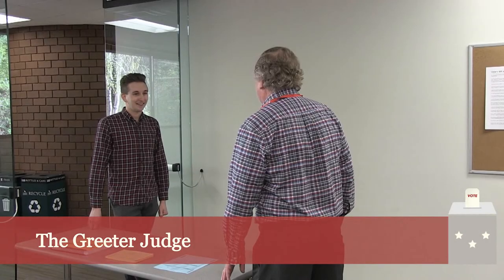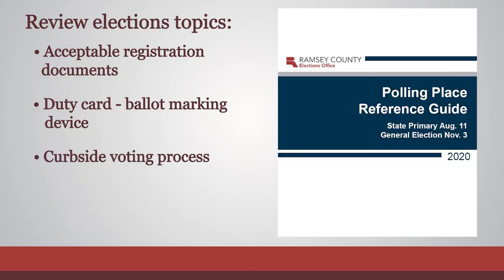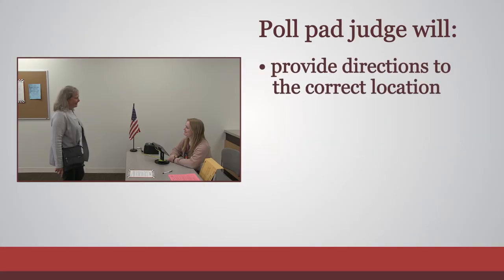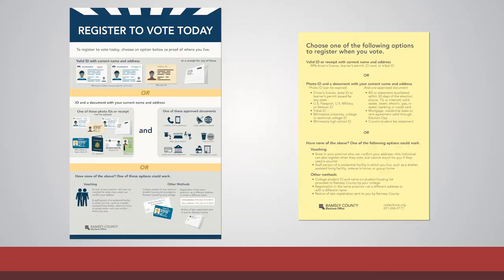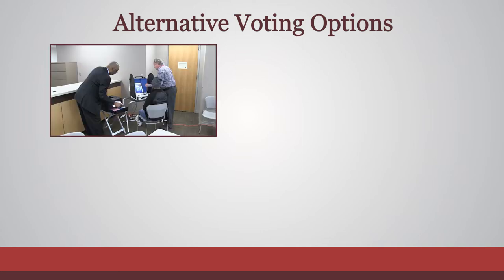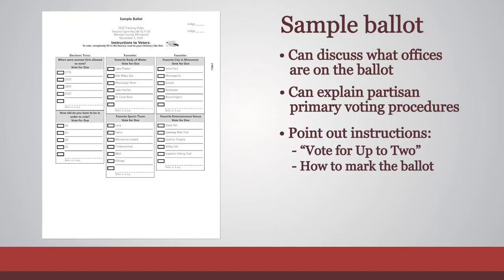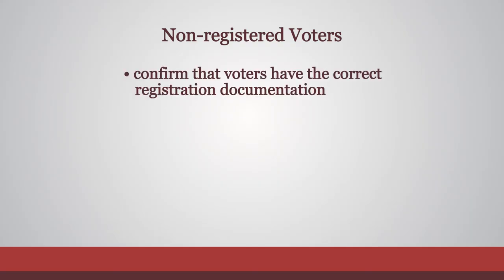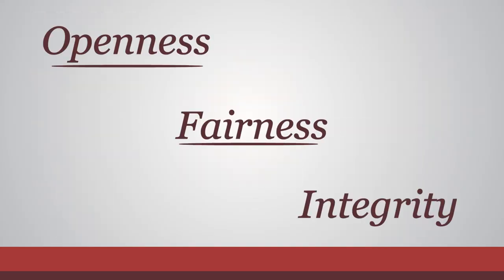Video 5 - Greeter Judge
This video explains the important role and responsibilities of the greeter judge in each precinct.